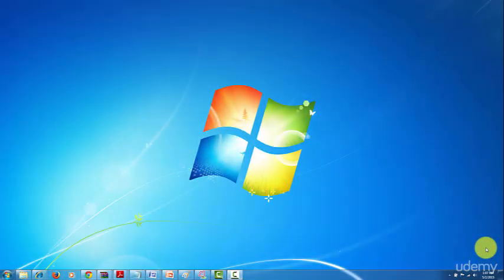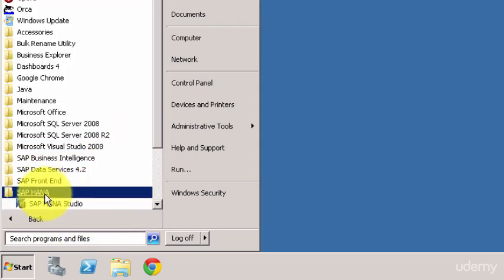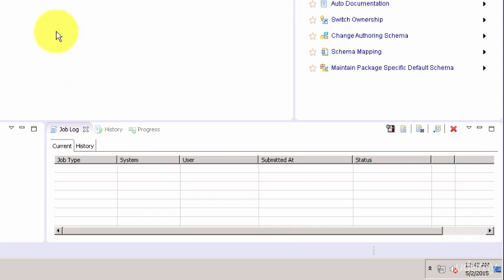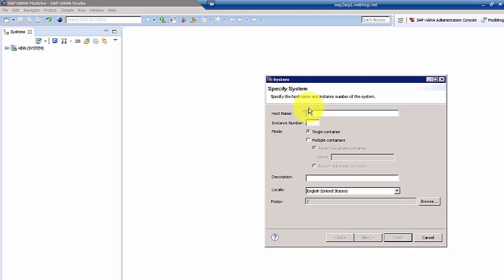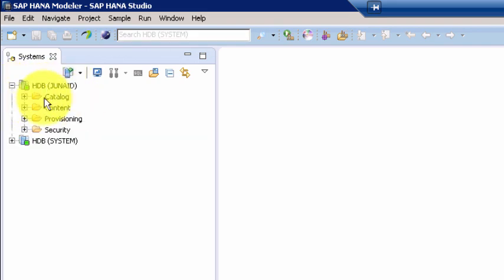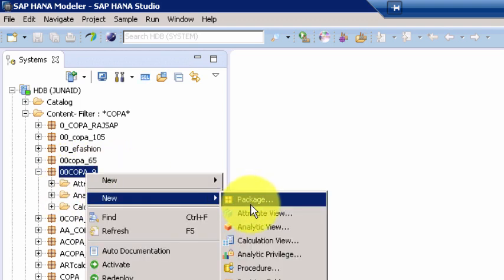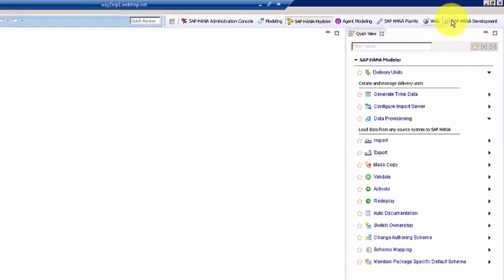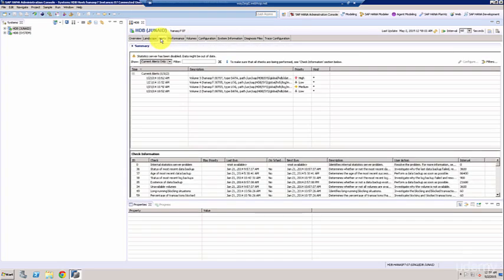016 SAP HANA Walk through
SAP HANA Walk through.